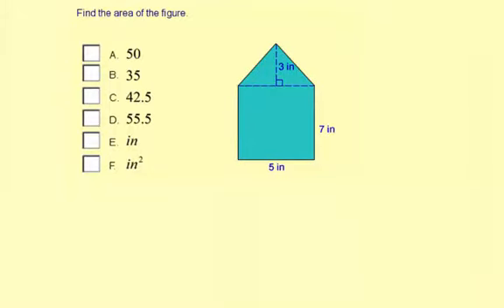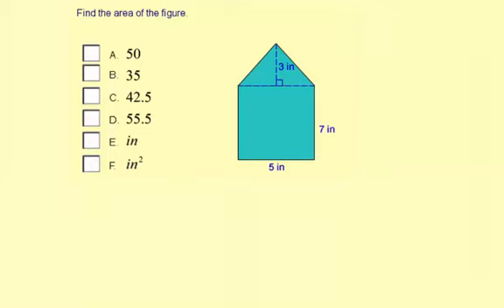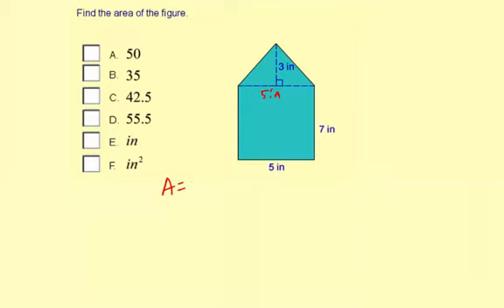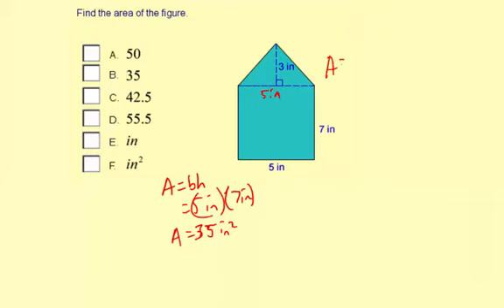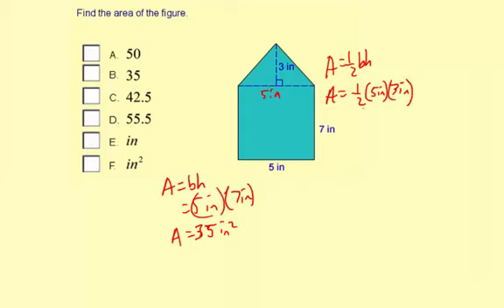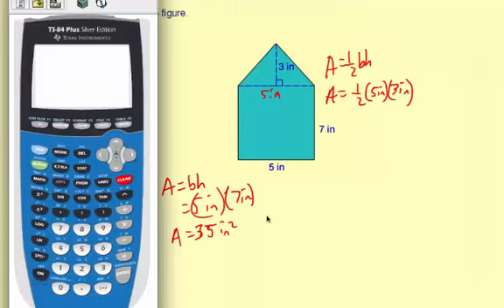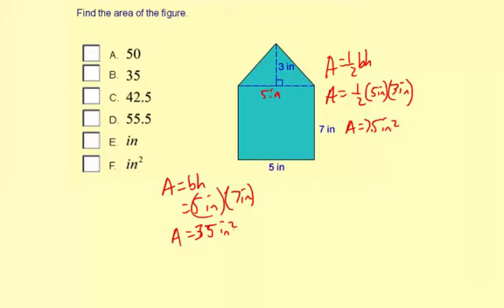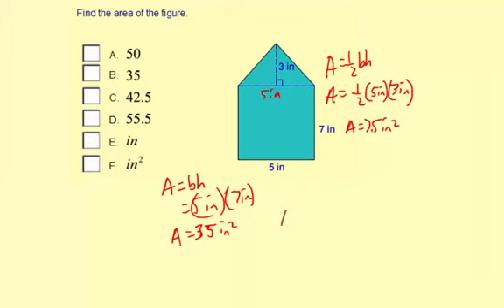07complexArea2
Finding the area of complex shapes